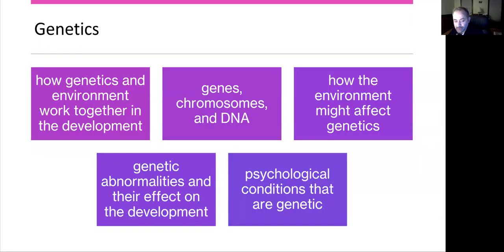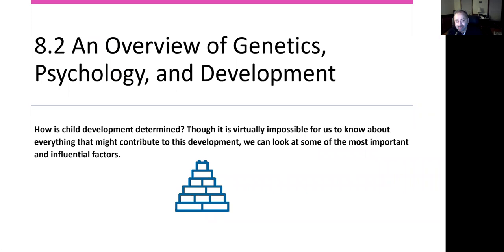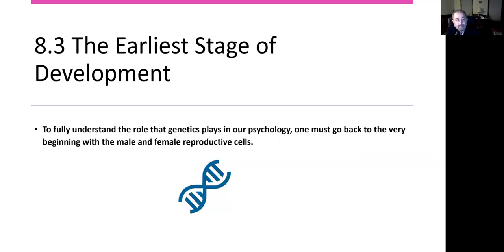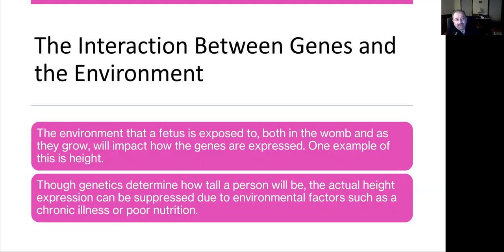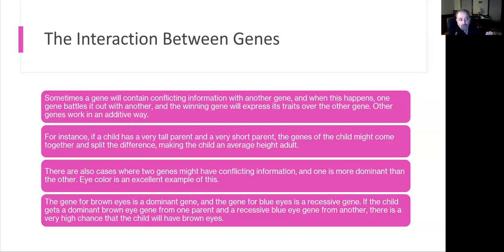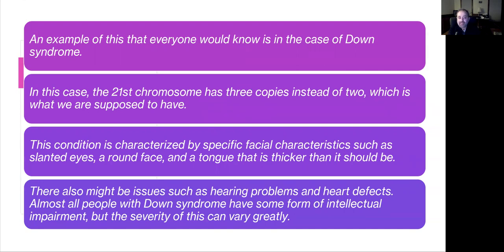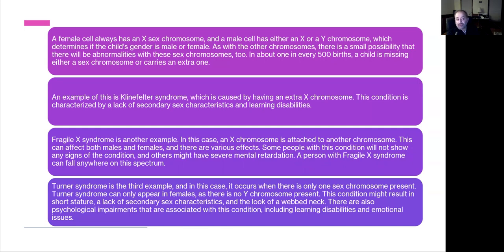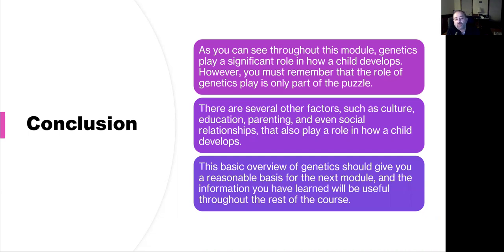Child Psychology Module 8 Genetics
The role genetics plays in our psychology, one must go back to the very beginning with the male and female reproductive cells.